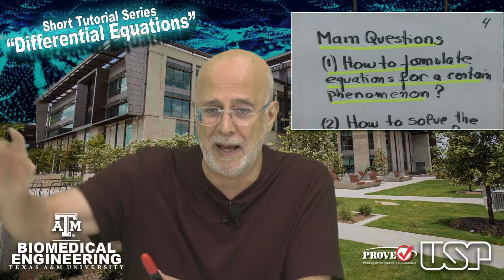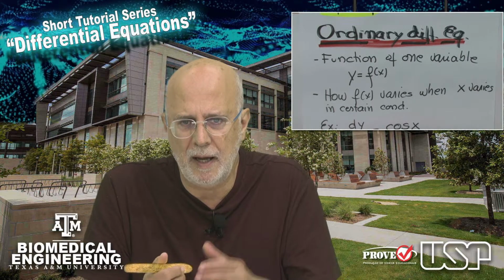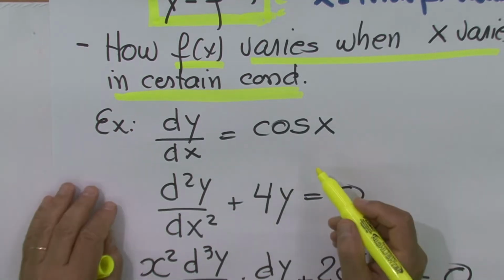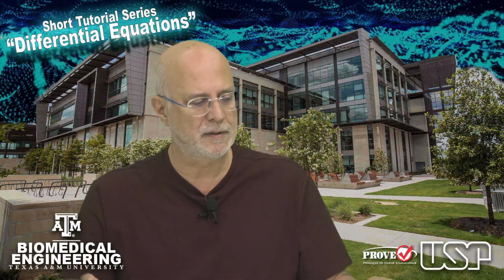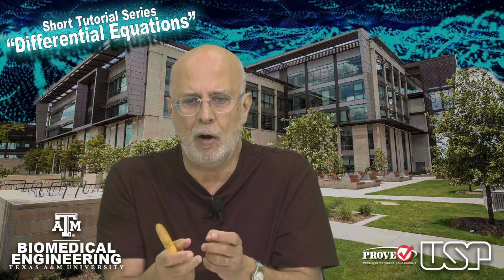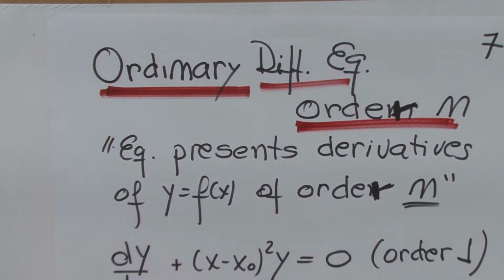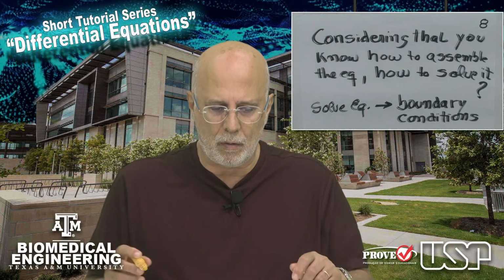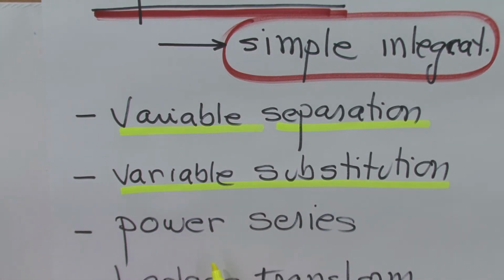Short tutorial Series Differential Equations Lecture 2